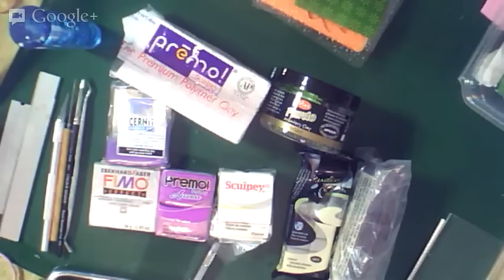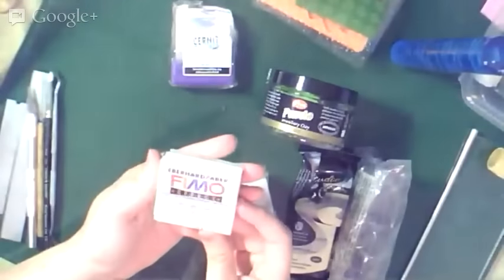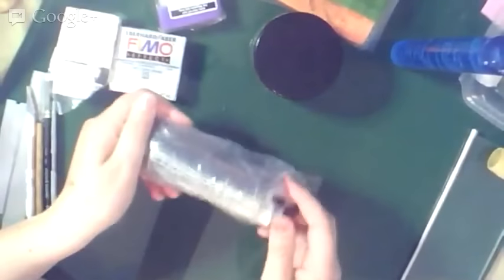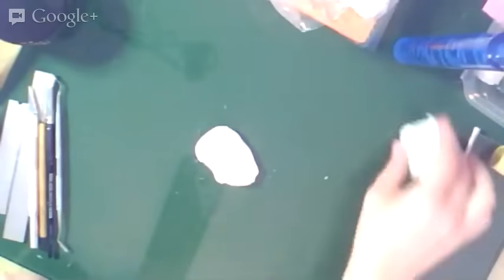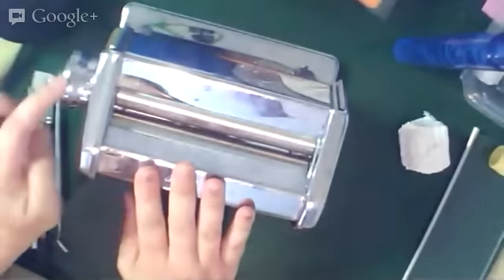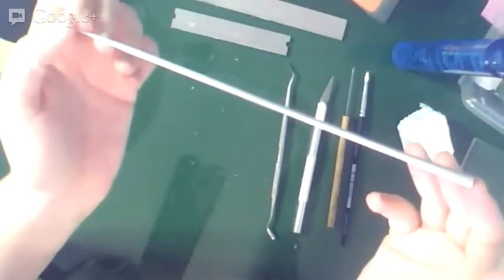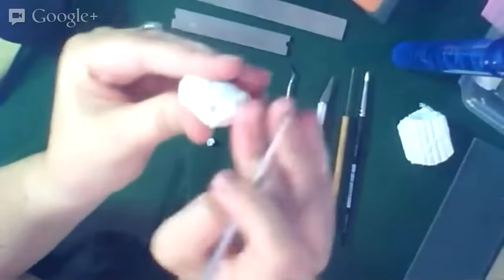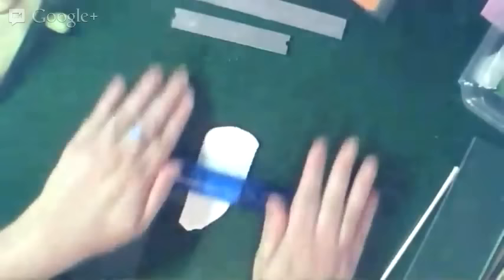Learn how to work with polymer clay, what are the best tools and how to bake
Kira teaches you how to get started working with polymer clay. She shares what are the best tools and how to bake polymer clay if you use multiple brands together. If you have never worked with polymer clay before and don't know where to start or even if you have been working with polymer clay for years there is always something to learn.
PS- sorry about the beeping sound, that was part of the live chat feed that happened during the show.